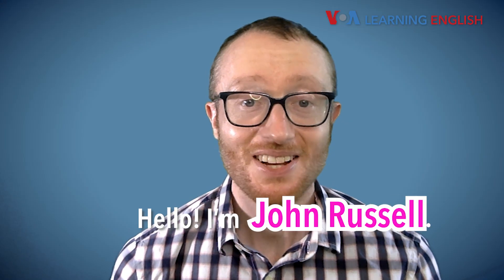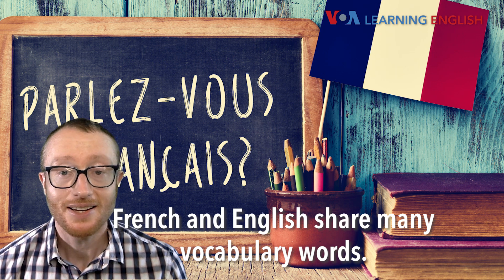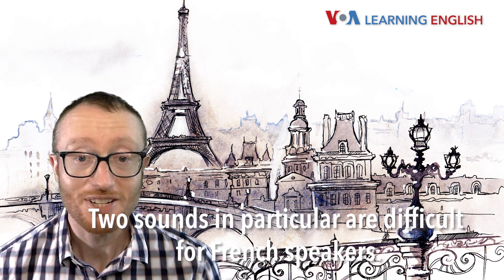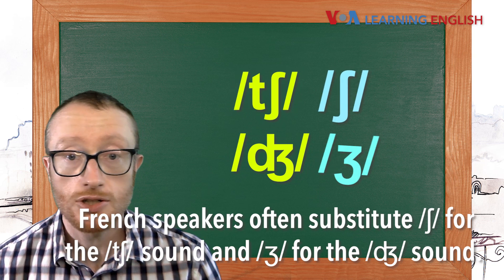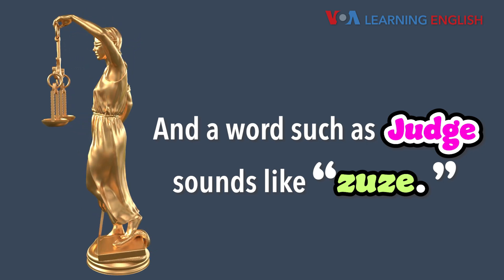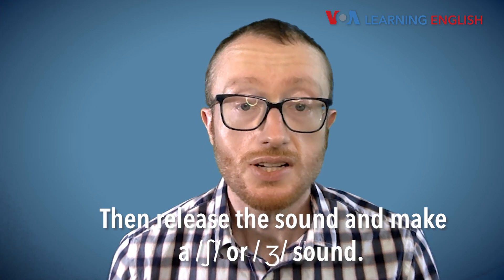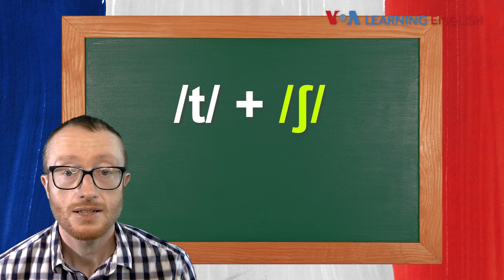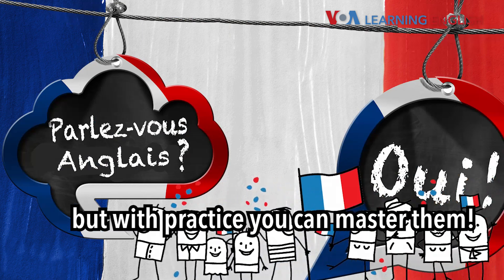How to Pronounce: Pronunciation issues of French speakers, part one